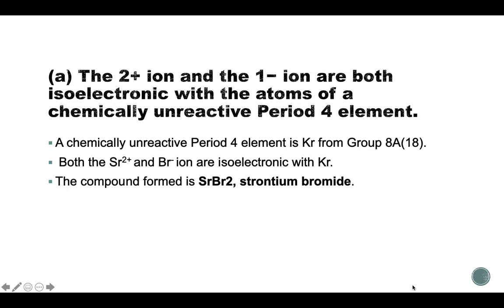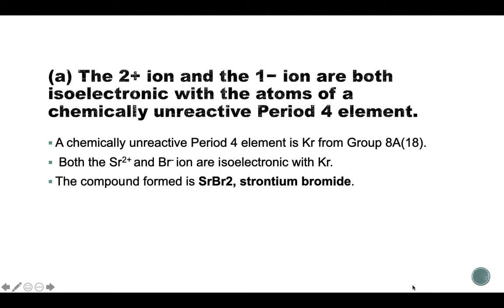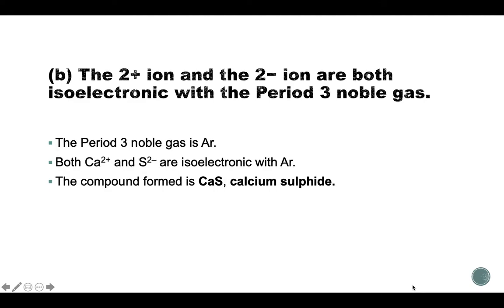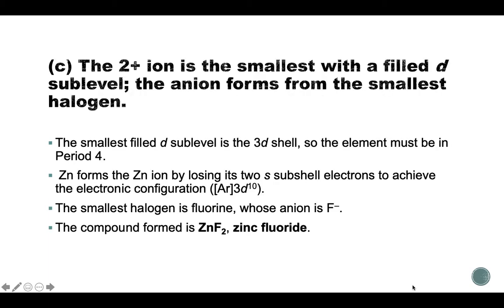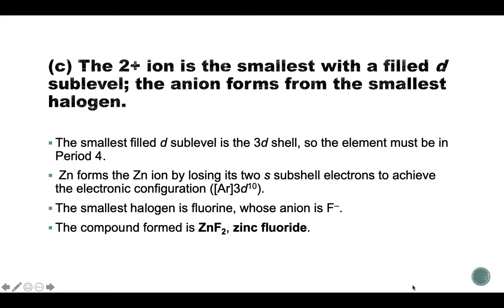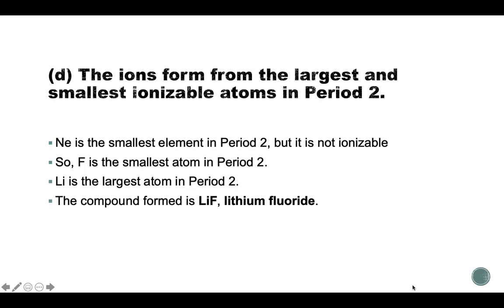KTT 112 PRESENTATION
Tutorial 4 - Question 94
Ong Kar Yee
147416